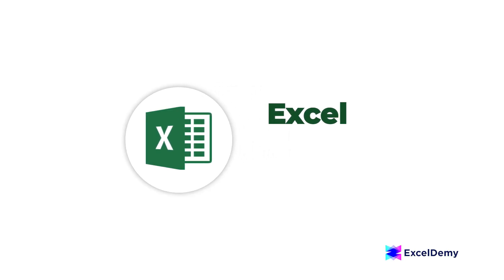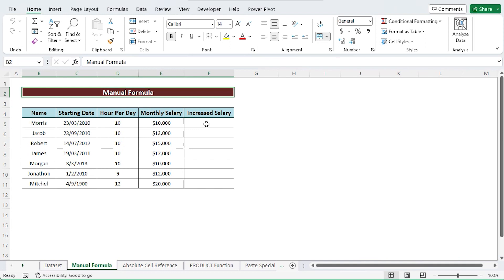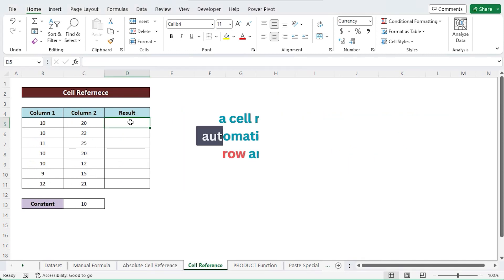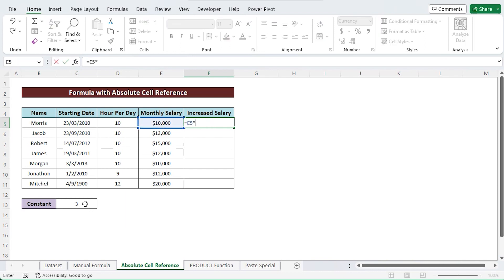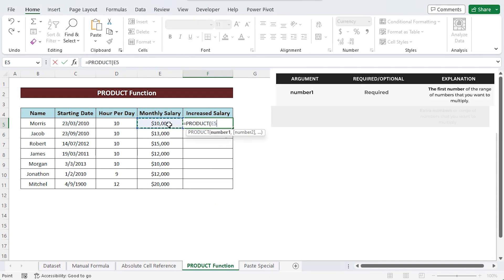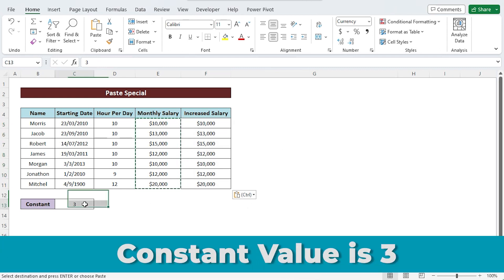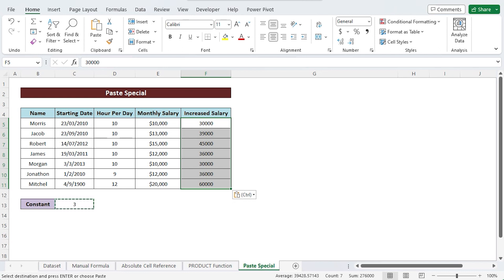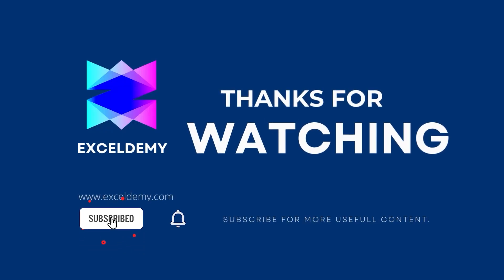Multiply a Column in Excel by a Constant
In this video, I'll guide you through multiple methods to multiply a column in Excel by a constant. You'll learn about inserting a simple formula, using absolute cell reference, using the PRODUCT function, and utilizing the paste special option. Multiplying a column can help you avoid errors, save time, and improve your workflow, especially when working with financial data, sales figures, or other numerical information. With practical examples and step-by-step instructions, you can effortlessly multiply a column in your own Excel spreadsheets.

✨ ⯆ Resources:
Ctrl + Shift + $ - To apply currency format
Ctrl+Alt+V - To open the Paste Special dialog box

0:00 - Intro
1:02 - Inserting a simple formula
1:50 - Using absolute cell reference
3:31 - Using the PRODUCT function
4:21 - Ulitizing paste special option